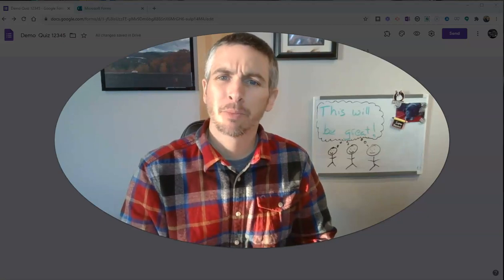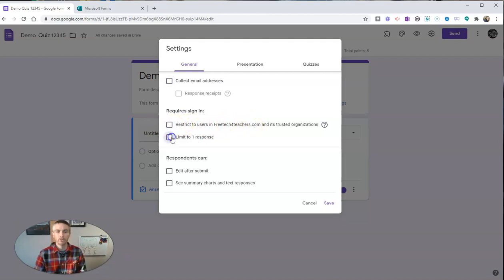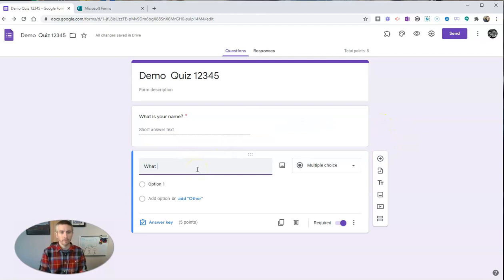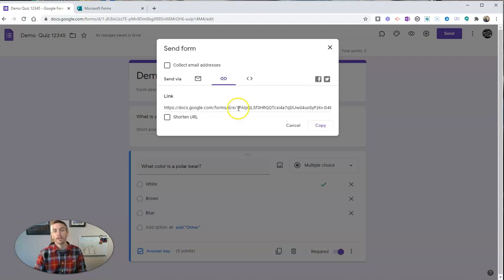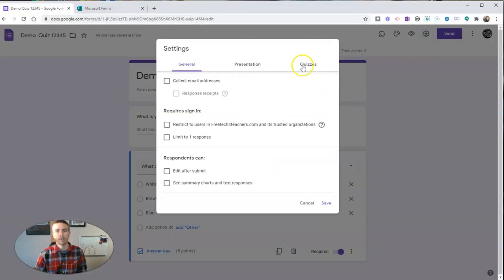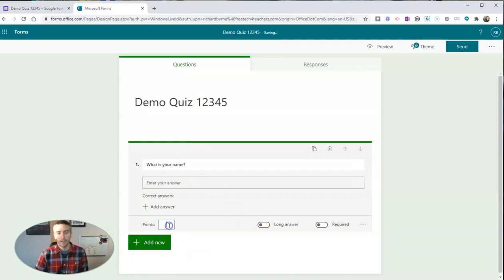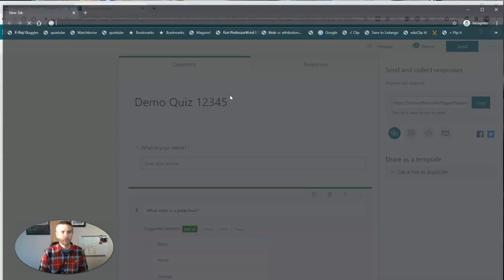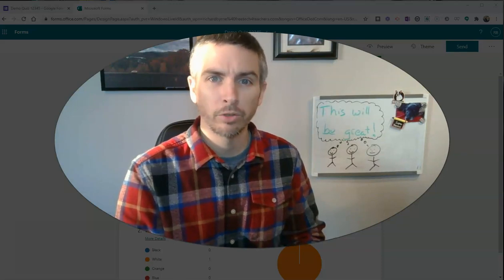Two Ways to Create Self-grading Quizzes for Students Who Don't Have Email Addresses